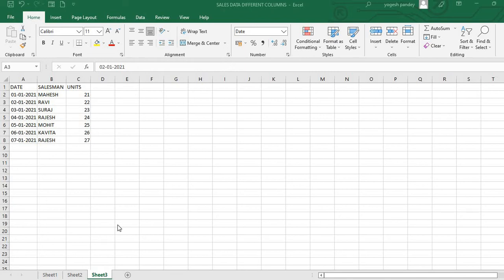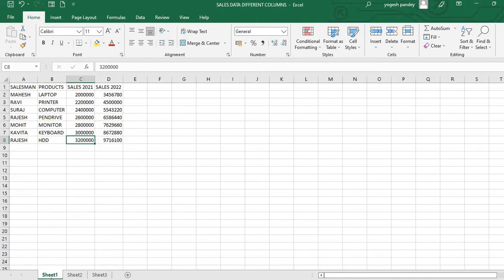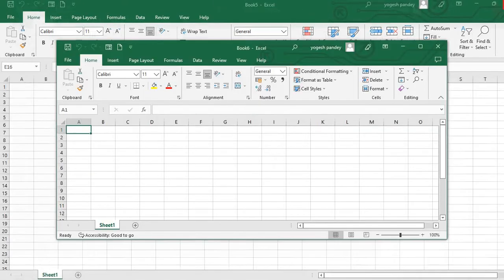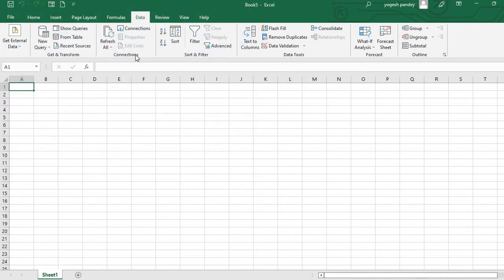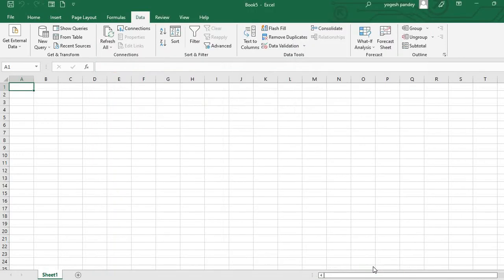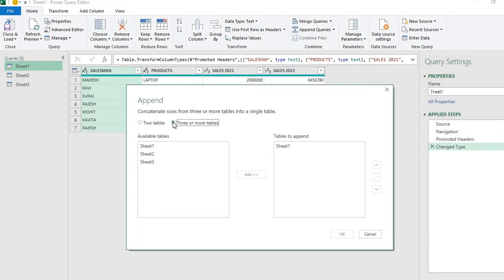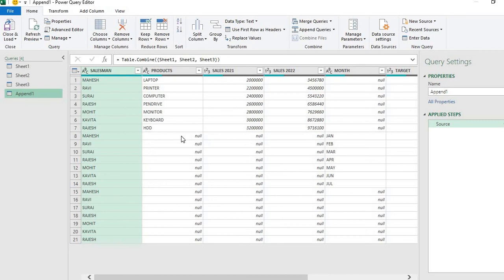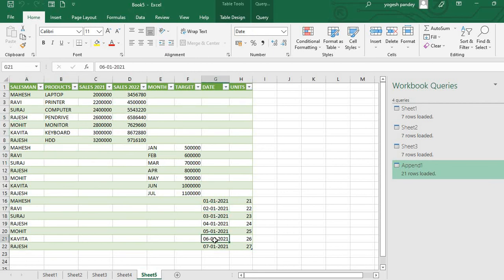(EXCEL POWER QUERY ) How append data in multiple sheet with different columns name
How append data in multiple sheet with different columns name Power Query Excel